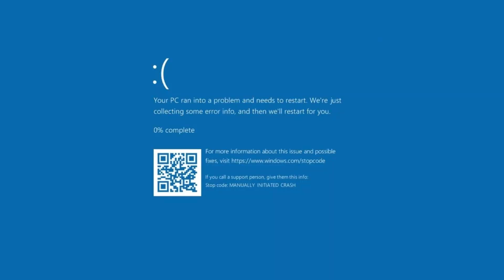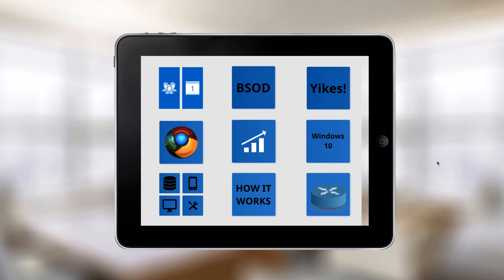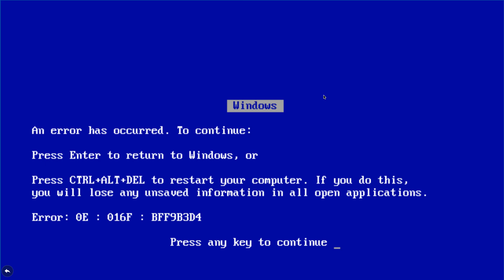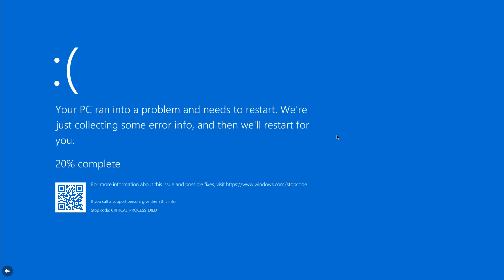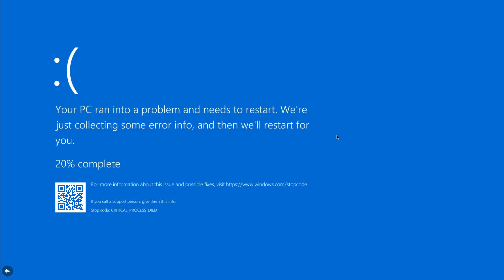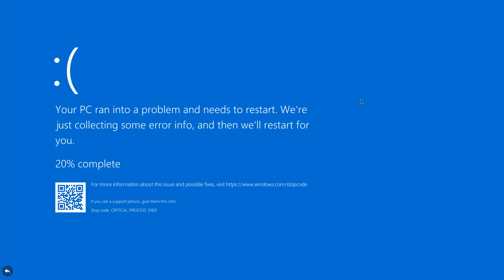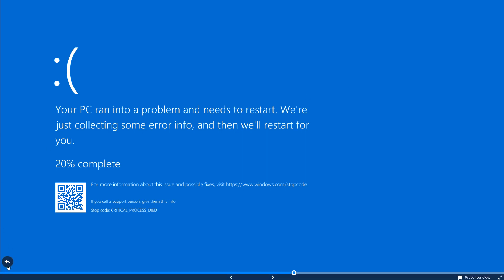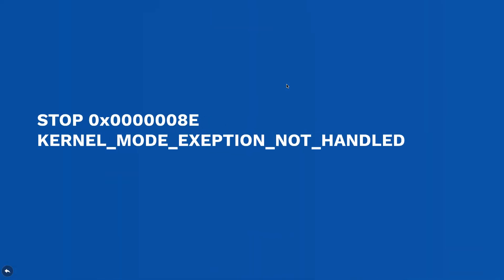How To Fix The Dreaded Windows Blue Screen of Death (BSOD)! Part 1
The Blue Screen of Death is one of the most problematic issues for Windows systems of any generation. Enjoy this multiple part series on effectively troubleshooting these BSOD nightmares. The focus in this series is on Windows 10.

Troubleshooting the BSODs can be tricky as we will see. They can be caused by both hardware or software. Be sure you are there for your PC in its time of need by watching this video series!